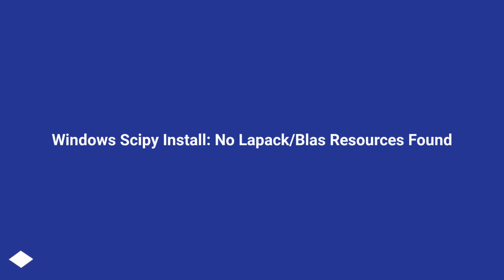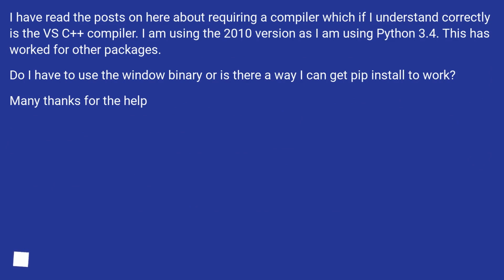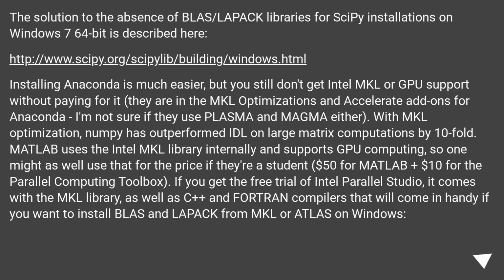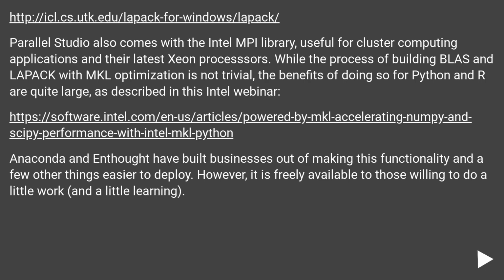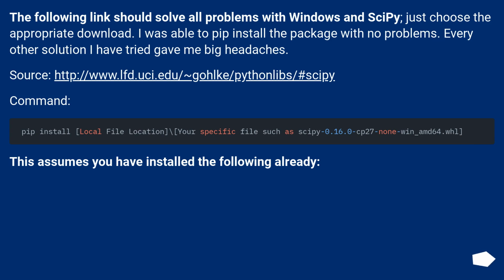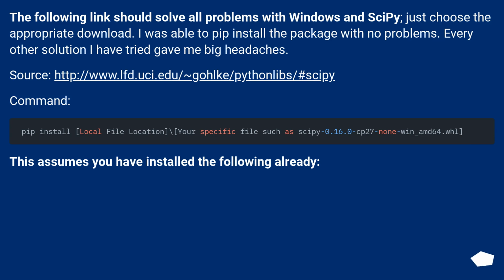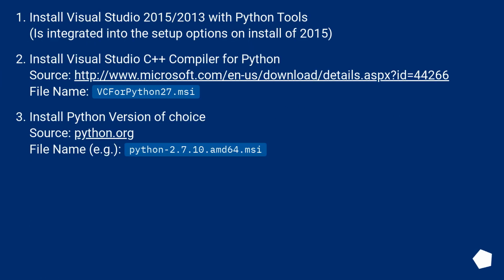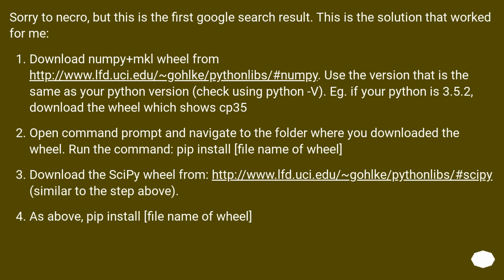Windows Scipy Install: No Lapack/Blas Resources Found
Chapters
00:00 Question
01:06 Accepted answer (Score 36)
03:39 Answer 2 (Score 125)
04:54 Answer 3 (Score 98)
05:12 Answer 4 (Score 29)
06:04 Thank you